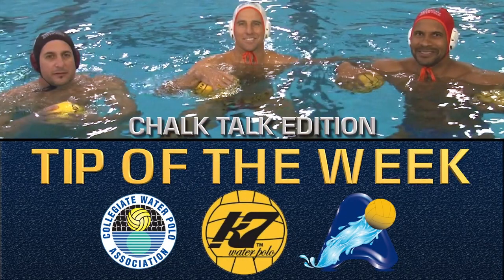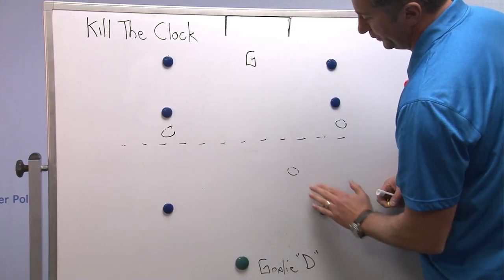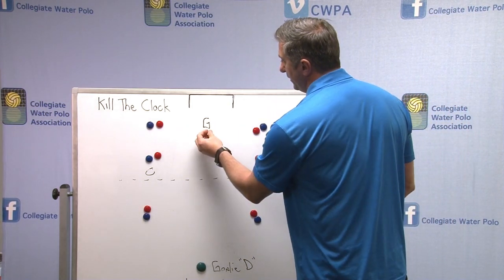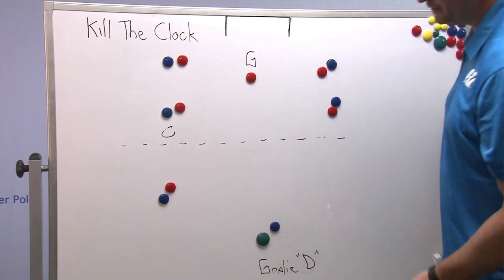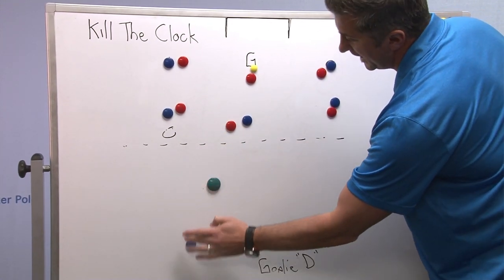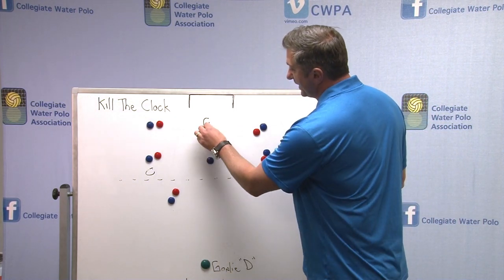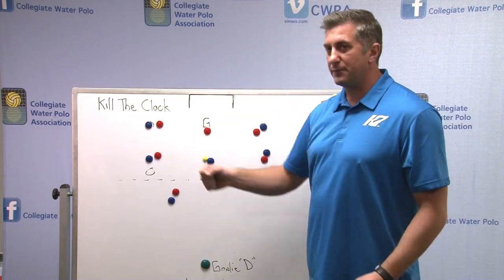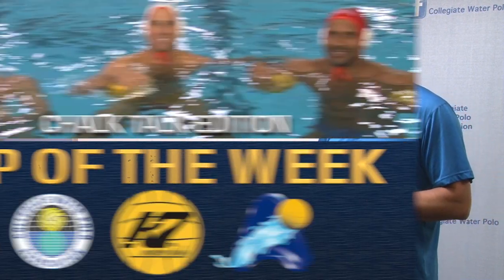KAP7 Tip of the Week: Chalk Talk- Killing the Clock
Two-time Olympic gold-medalist and KAP7 co-founder Brad Schumacher discusses how to kill the clock in this KAP7 Tip of the Week.